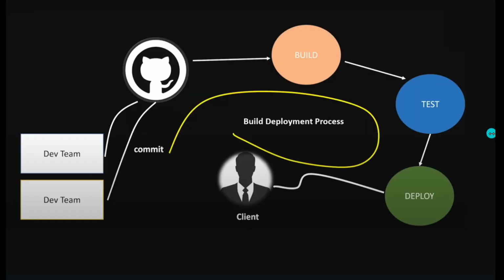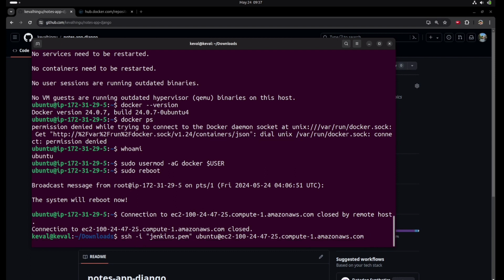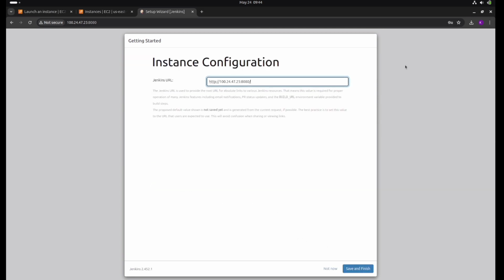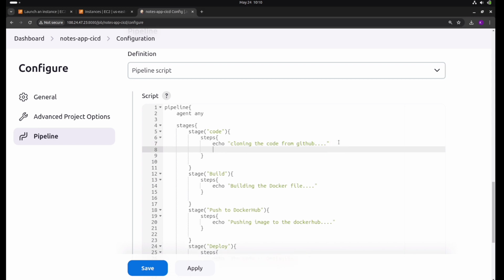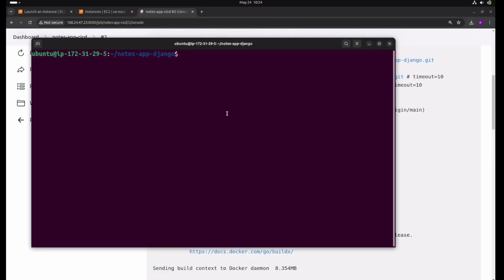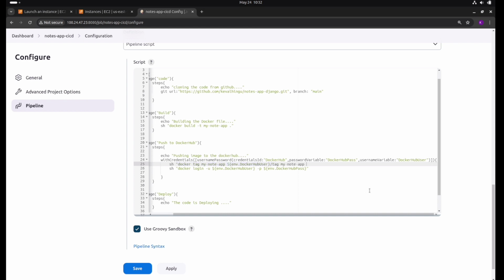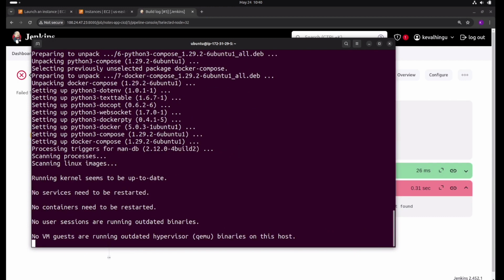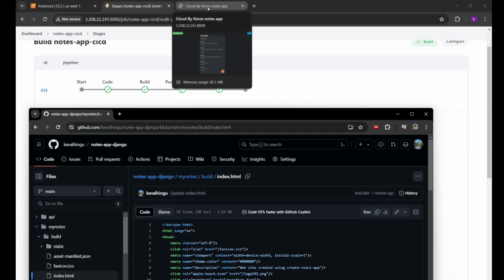Automating Django Deployment: Jenkins Declarative CI/CD Pipeline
In this tutorial, we take a deep dive into setting up a Jenkins CI/CD pipeline to automate the deployment of a Django notes application hosted on GitHub. Follow along as we guide you through each step of the process, ensuring a seamless and efficient deployment workflow.

Steps Covered in the Jenkins CI/CD Pipeline:

Cloning the Code from GitHub:

Learn how to configure Jenkins to automatically clone your Django application's source code from a GitHub repository whenever changes are committed. This ensures that the latest code is always being used for builds and deployments.
Building the Docker Image:

Discover the process of writing build scripts in Jenkins to create Docker images of your Django application. We’ll cover best practices for Dockerfile creation and image optimization to streamline your build process.
Pushing the Image to Docker Hub:

Understand how to securely push Docker images to Docker Hub using Jenkins credentials. This step ensures that your application images are stored in a central repository, making them accessible for deployment on any server.
Deploying Using Docker Compose:

Explore how to automate the deployment of your application using Docker Compose. We’ll demonstrate how to manage container orchestration and ensure that your application is always running the latest version.